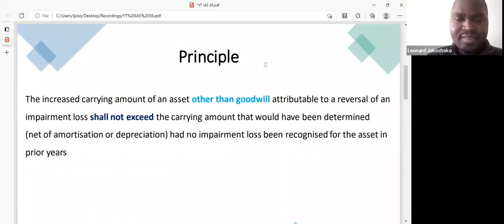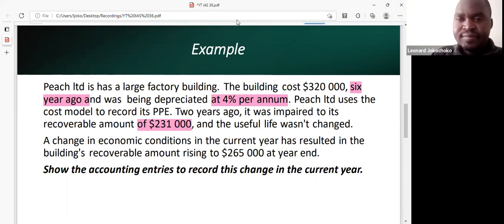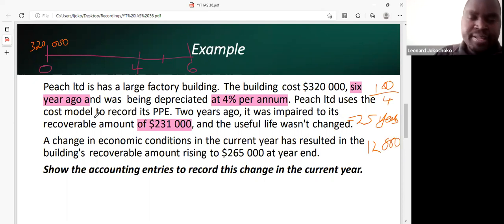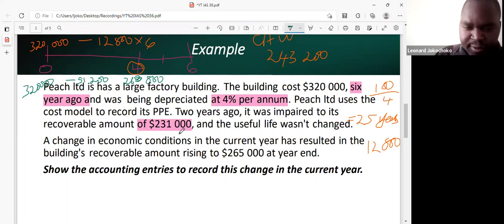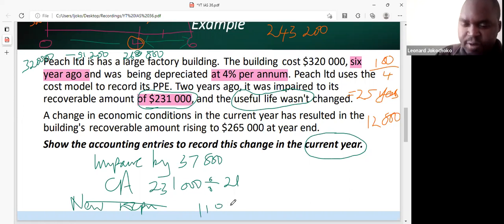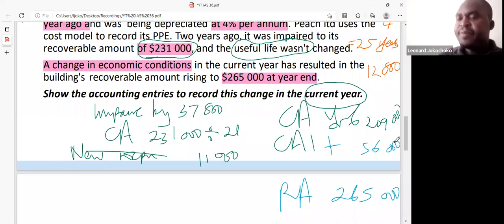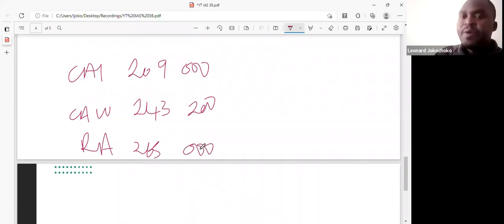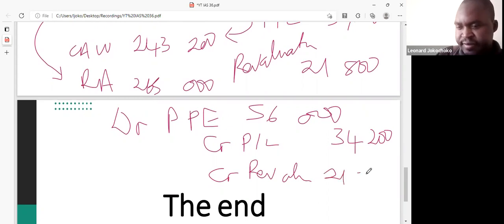IAS 36 Impairment reversal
This video illustrates the recording of an impairment in the accounting books.